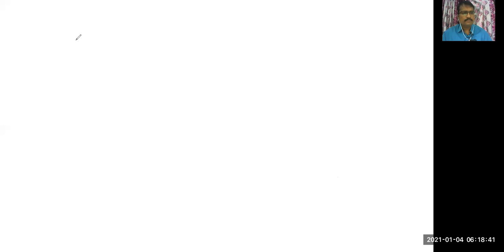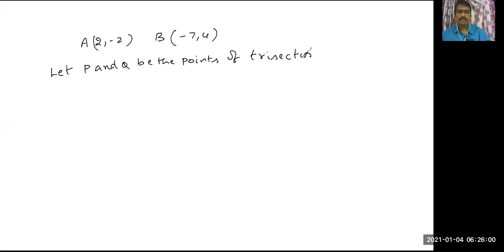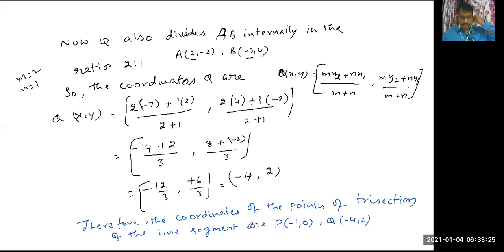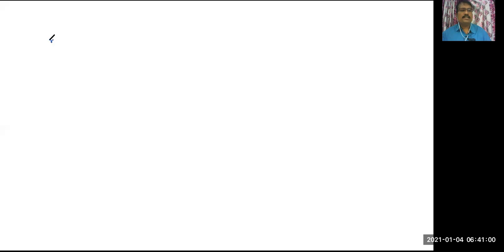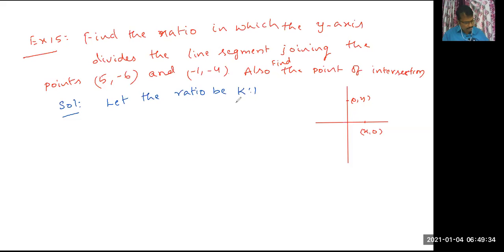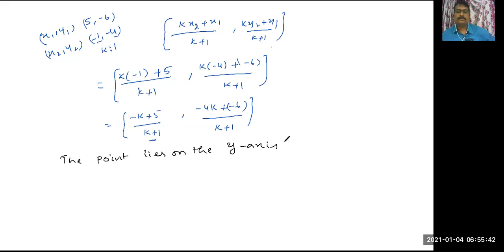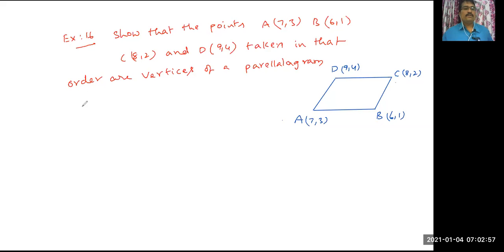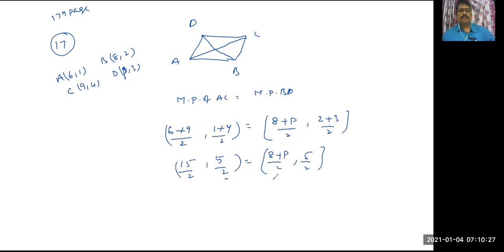Interaction 10thMathematics Coordinategeometry Trisectionalpointsofaline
Interaction-mode
Example problems
Example14:Find the coordinates of the points of trisection of the line segment joining the points A(2,-2) and B(-7,4)(page no175)
Do This page no175
2)Find the trisectional points of line joining (-3,-5) and (-6,-8)
Example 15 :page no 176
Find the ratio in which the y-axis divides the line segment joining the points(5,-6) and (-1,-4).Also find the point of intersection
Example 16:Show that the points A(7,3),B(6,1),C(8,2) and D(9,4) taken in that order are vertices of a parallelogram
Example 17: page no177
If the points A(6,1),B(8,2).C(9,4) and D(p,3) are the vertices of a parellelogram,taken inorder ,find the value of P

detailed interaction mode classes